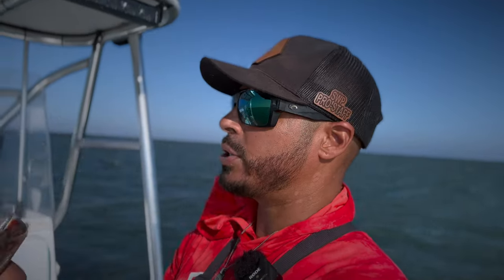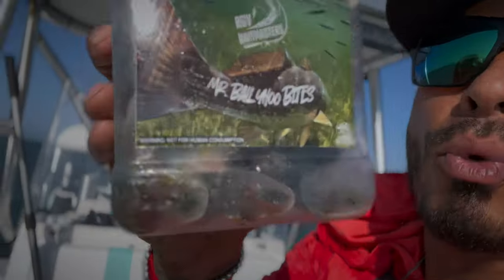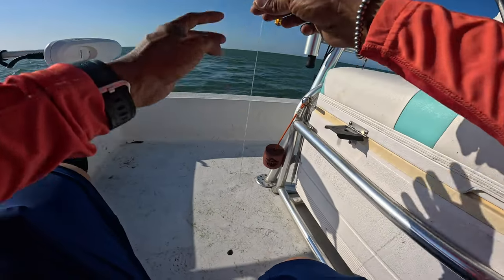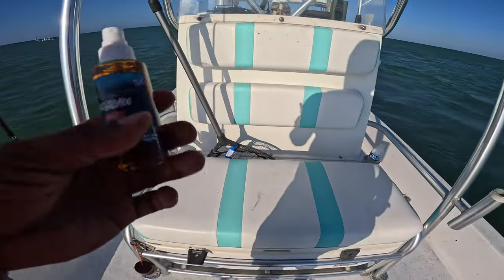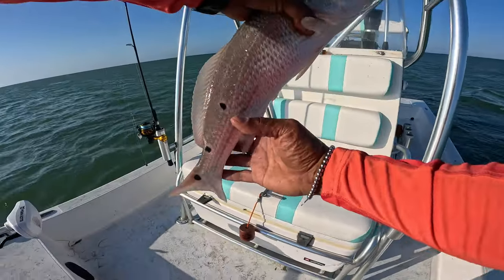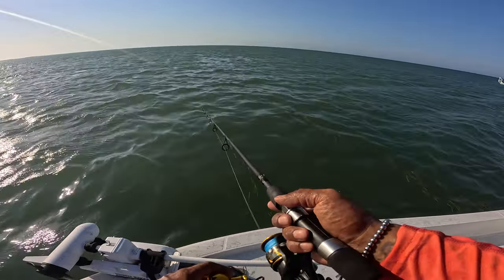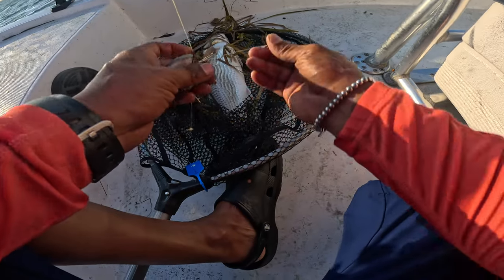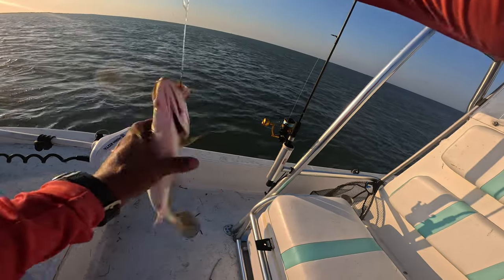FISHING ARROYO CITY TX, FOR CRAZY REDFISH ACTION (USING MR.BALLYHOO BITES)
Went out to test out "MR.BALLYHOO BITES". and also show how to use them and how to rig them up. I went out for about 2 hours total. And did some good fishing.

MUSIC CREDITS TO:

 Credits:
     Link to Video:

 • Countdown Trailer...